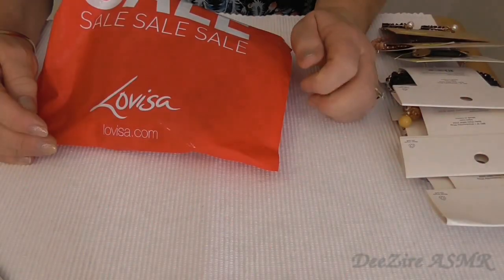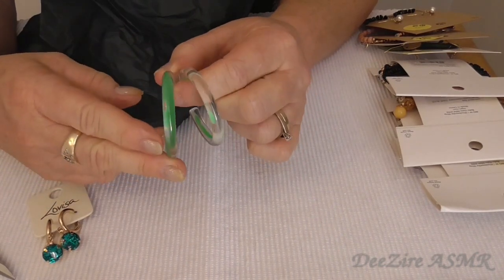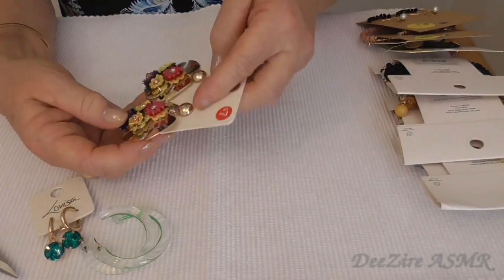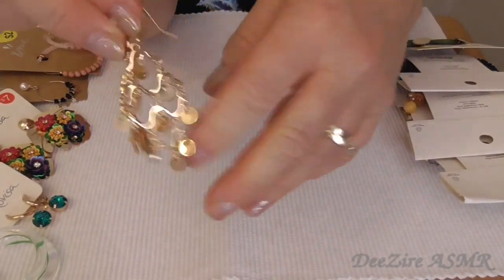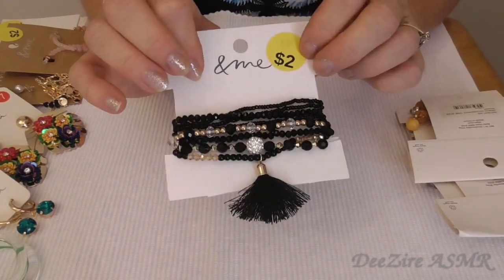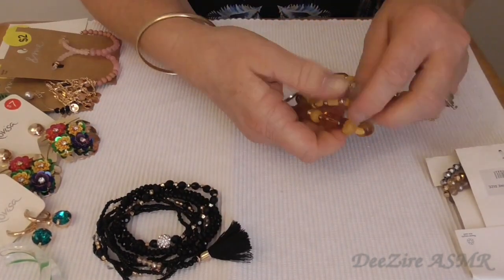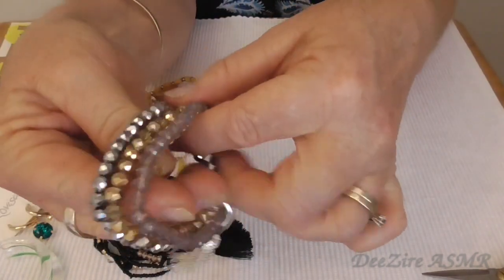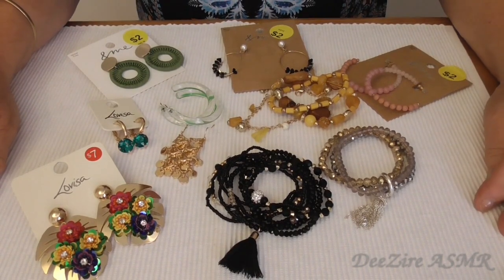ASMR BRACELET AND EARRING HAUL ~ COSTUME JEWELERY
Hi everyone,
I'm back with a jewellery haul for you.  Some pretty costume jewellery, bracelets and earrings.